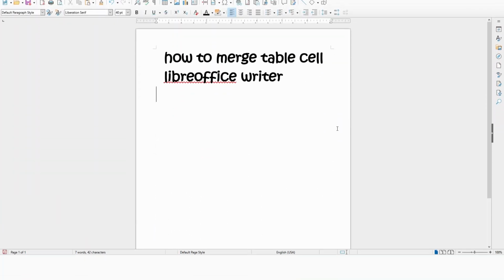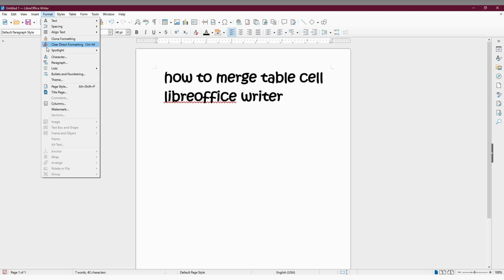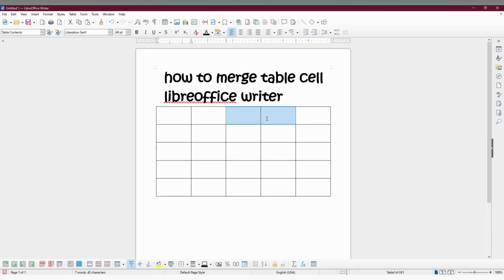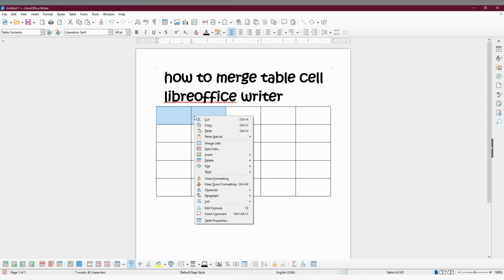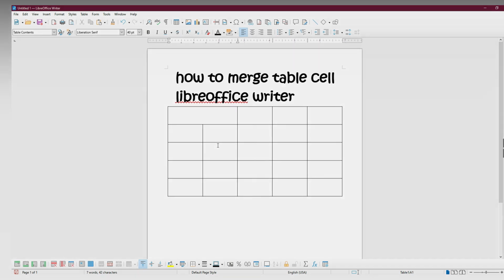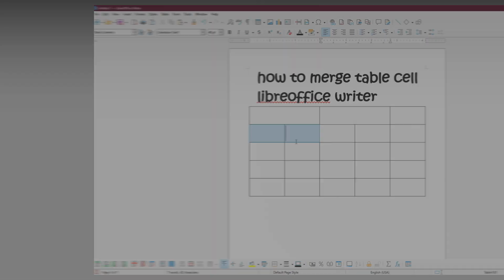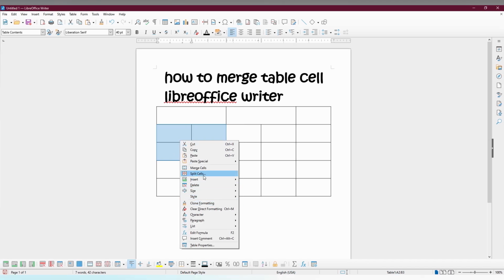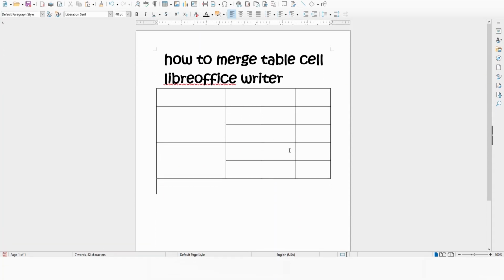How to merge table cell libreoffice writer | how to merge cell in table libreoffice writer